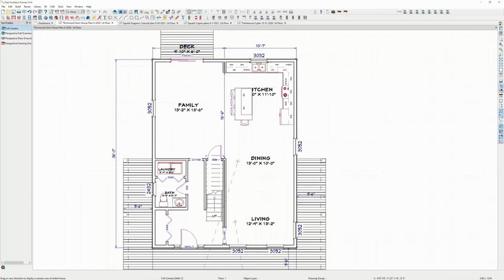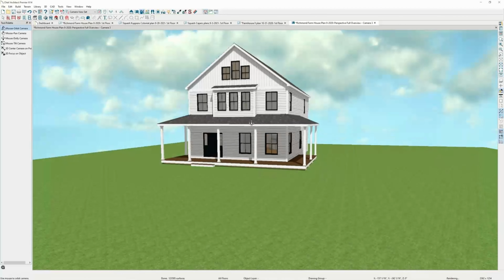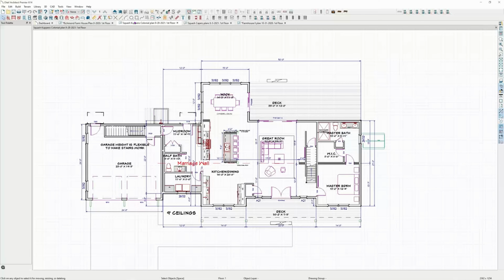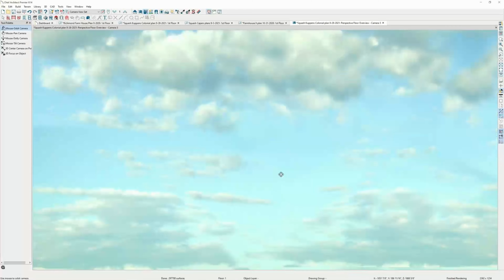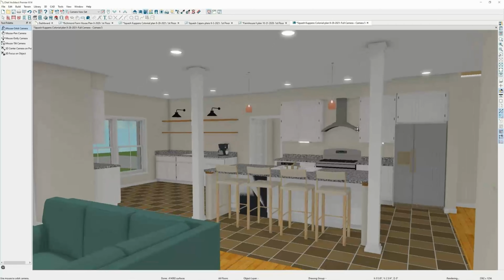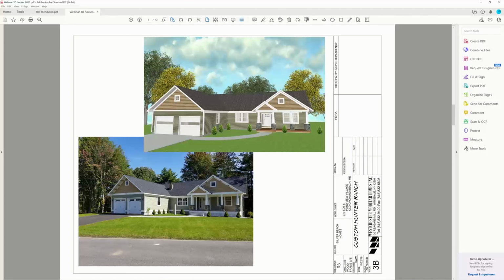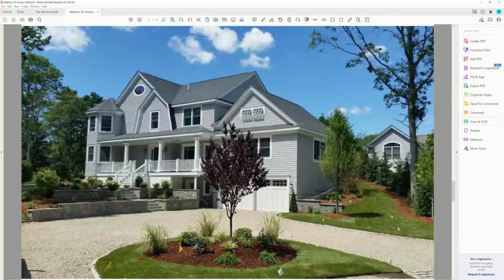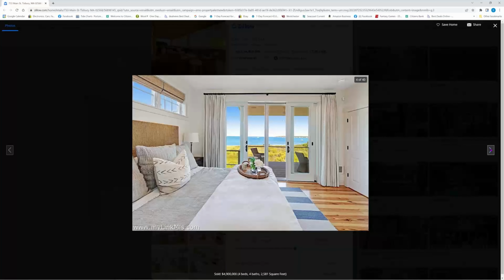S1 Episode 6 Designing a New Home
In this episode we walk you through the design process, discussing what factors need to be accounted for while designing the home. Special guest Dave Wrocklage a sales representative for Westchester Modular Homes shows how a home is designed using the Chief Architect design software.